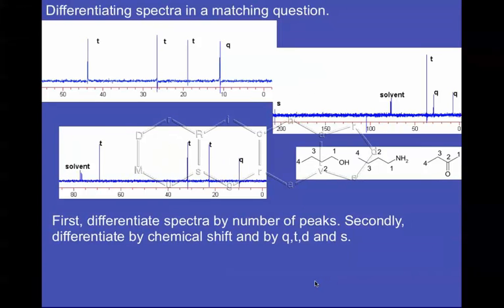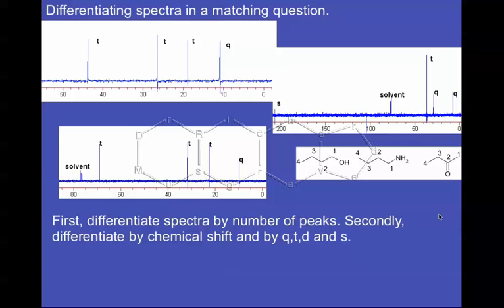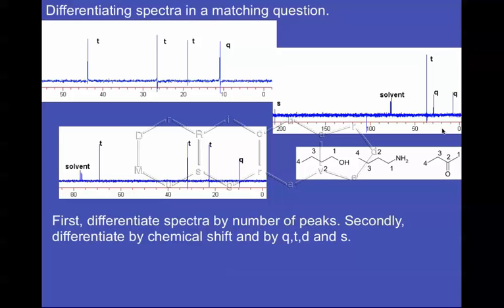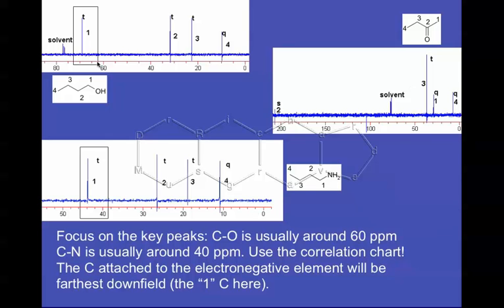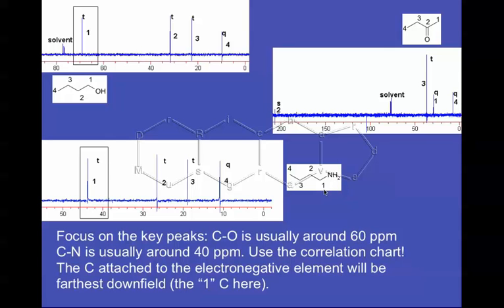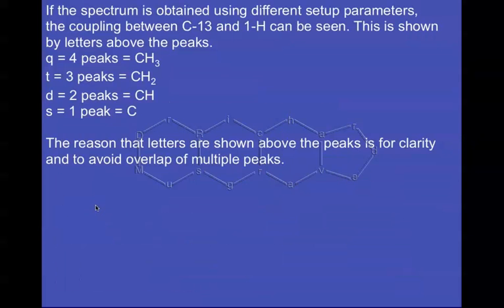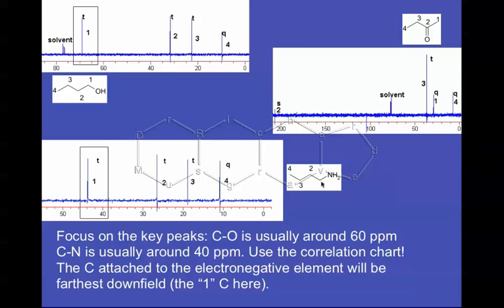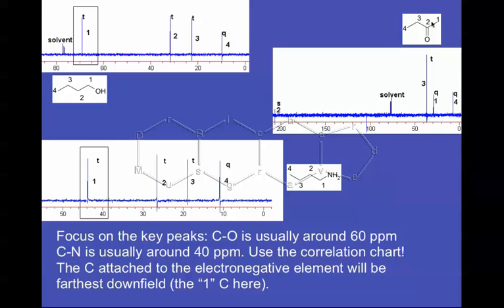Example of 13C NMR Matching Exercise (13CNMR)